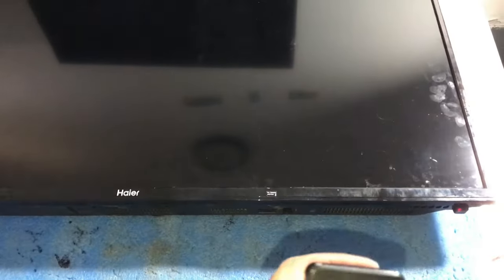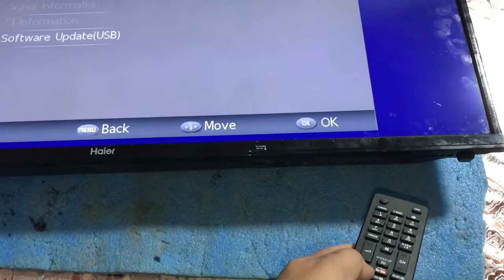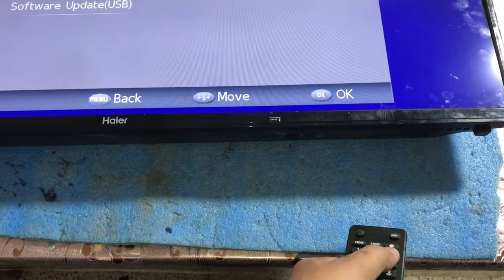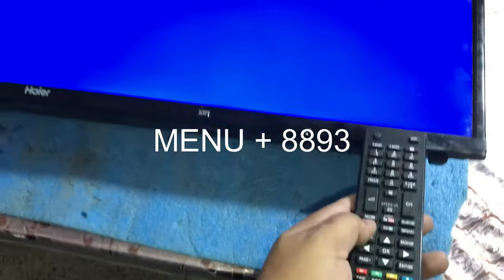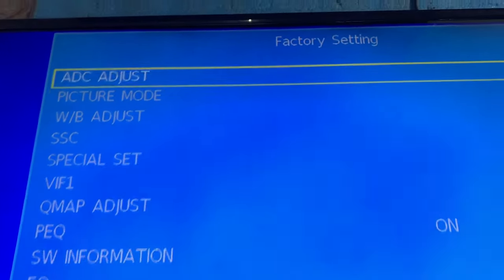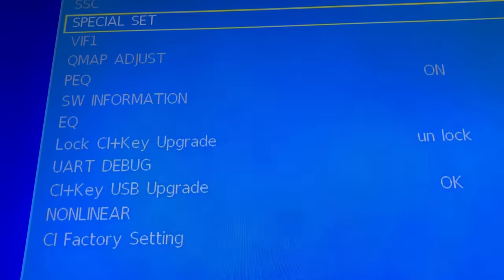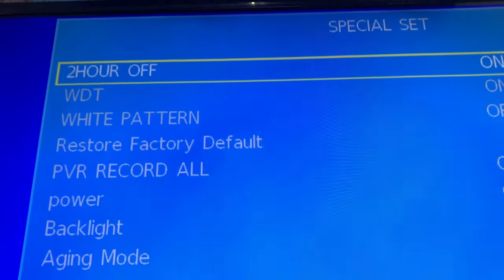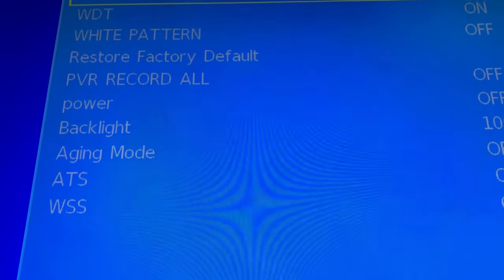HOW TO OPEN HAIER LED TV SERVICE MENU CODE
This video shows How to open haier led tv service menu code,haier tv factory reset code and reset haier led tv to factory settings by electronic secret.

Also  watch my videos about